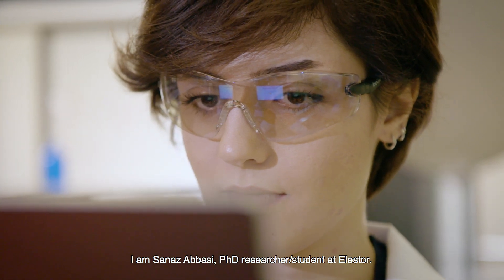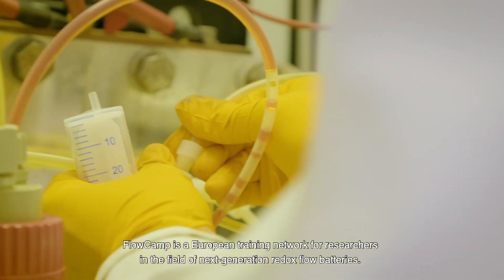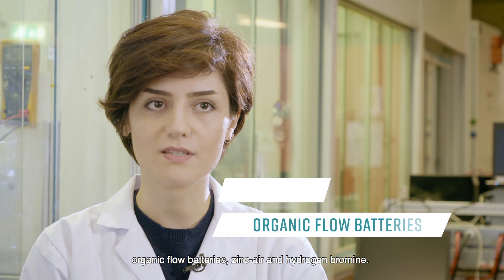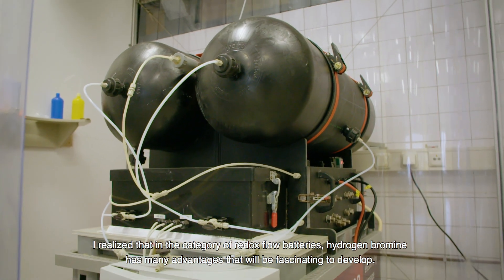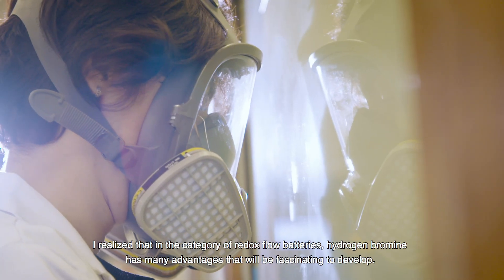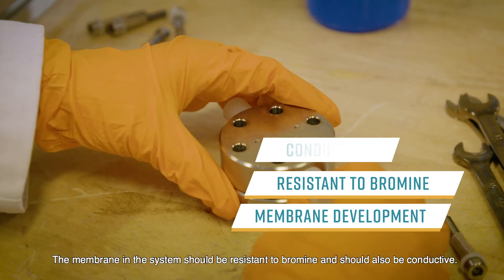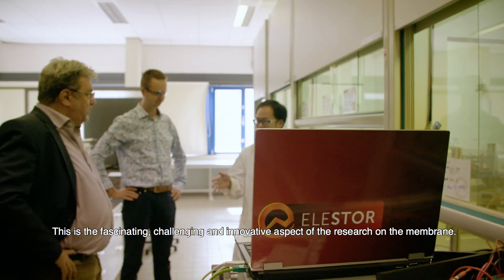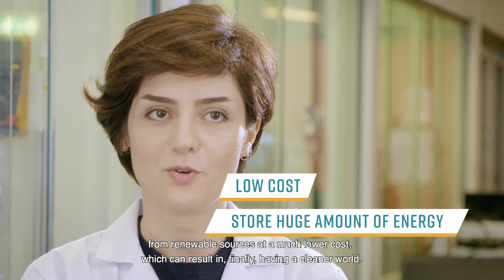PhD students develop the next generation of bromine-based flow batteries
In this video we focus on research within the energy storage field.

FlowCamp is a European training network for researchers in the field of next-generation redox flow batteries. It consists of 15 PhD students working on 3 different flow battery systems: organic flow batteries, zinc-air and hydrogen bromine.

Sanaz Abassi works in Elestor’s labs as part of FlowCamp’s training programme. She studies and improves the membrane that is used in the redox flow batteries Elestor is developing.

VIDEO TRANSCRIPT:
"I am Sanaz Abbasi, PhD researcher/student at Elestor.

I am working on membrane development for hydrogen bromine flow batteries.

Energy storage application was always a fascinating subject for me, especially in the field of batteries. I realized that in the category of redox flow batteries, hydrogen bromine has many advantages that will be fascinating to develop.

I am working on the membrane development for the hydrogen bromine system. The membrane in the system should be resistant to bromine and should also be conductive. And there is always a trade-off between these 2 properties of the membrane in hydrogen bromine flow batteries.

This is the fascinating, challenging and innovative aspect of the research on the membrane.

I am convinced that with using hydrogen bromine flow batteries we can store a huge amount of energy from renewable sources at a much lower cost, which can result in, finally, having a cleaner world."